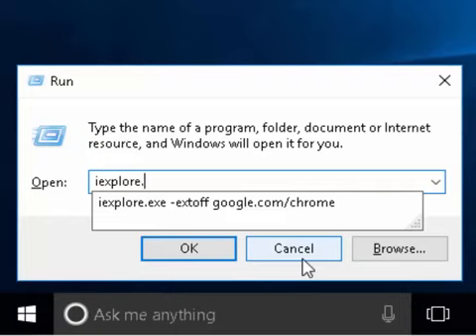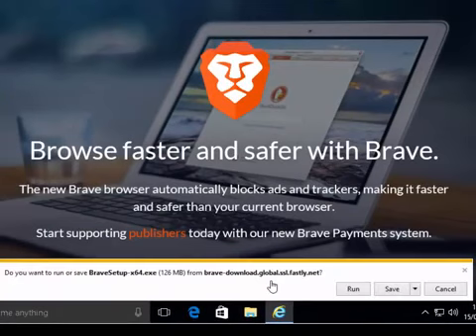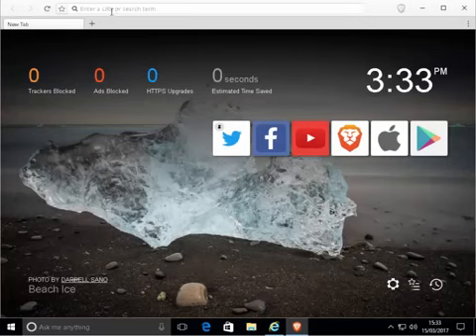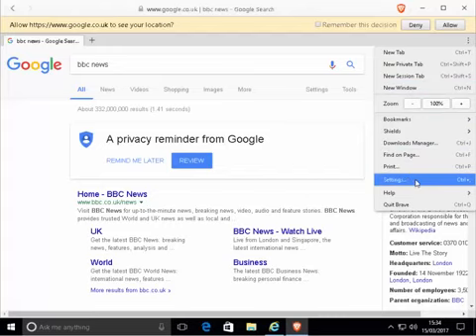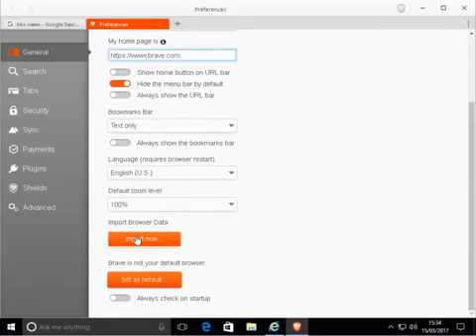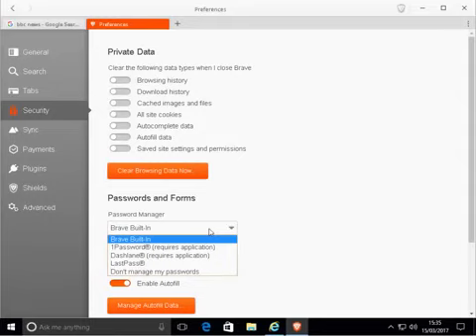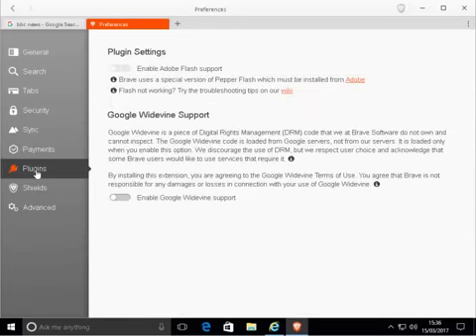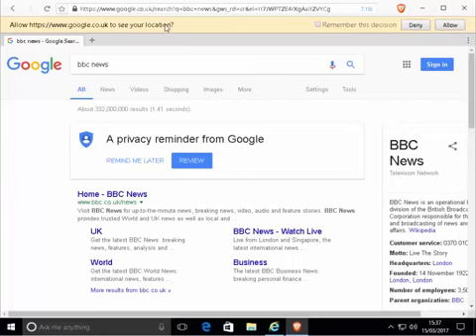tutorial how to download the brave 2020 browser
In this video you will learn step by step how to download and install Brave Browser on your PC. Stay up-to-date with the latest Brave news through this channel.